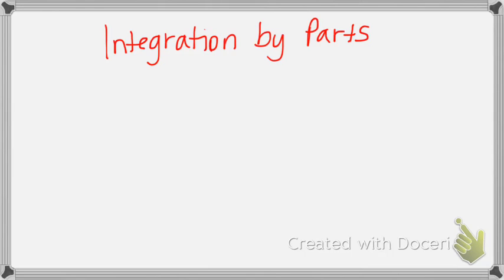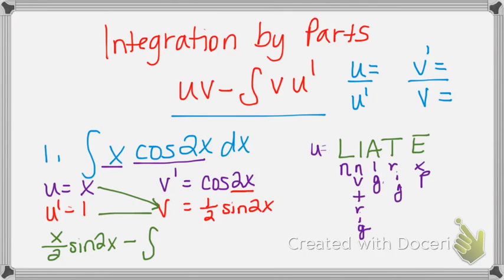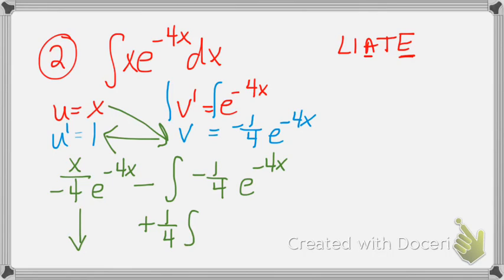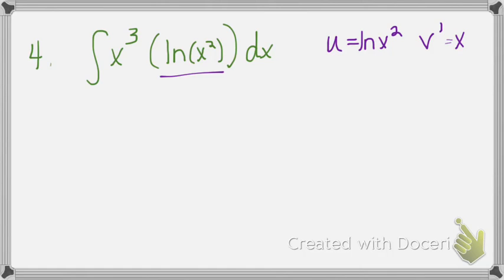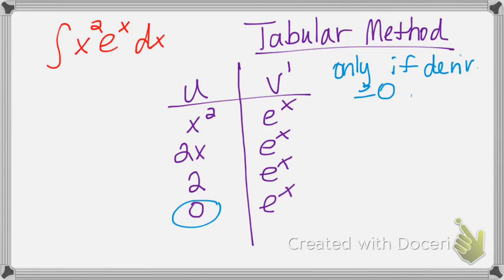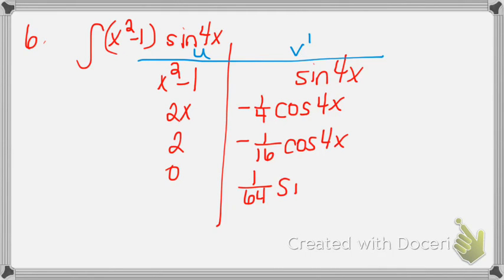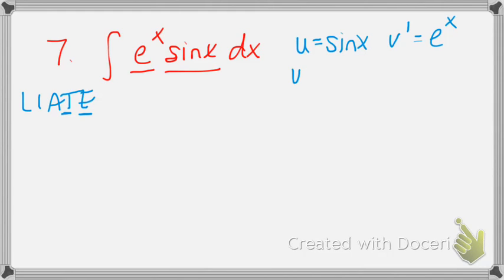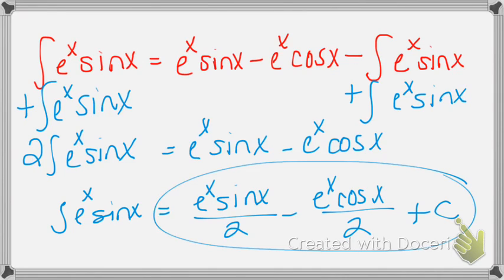integration by parts